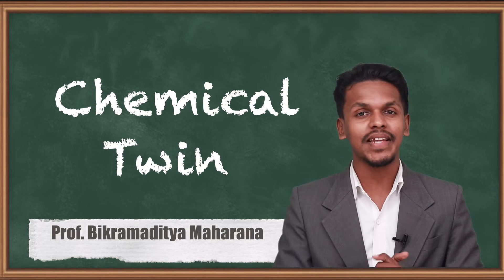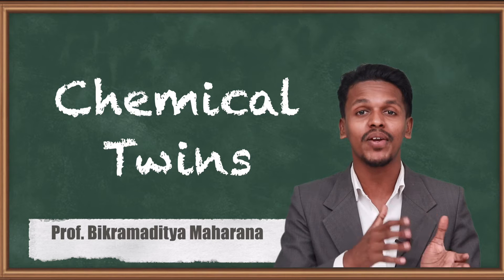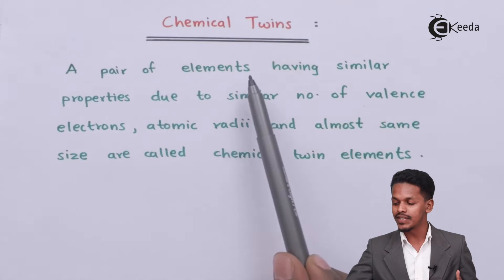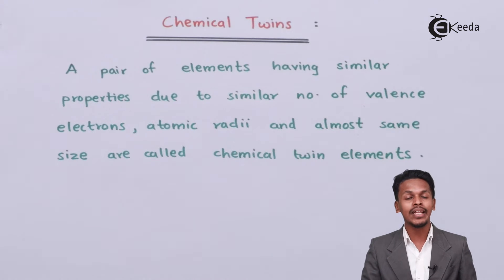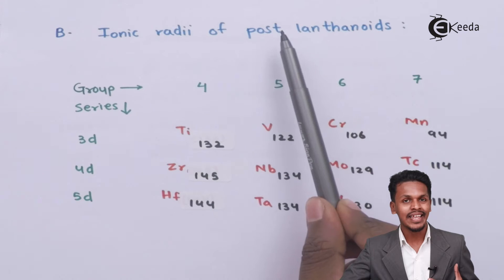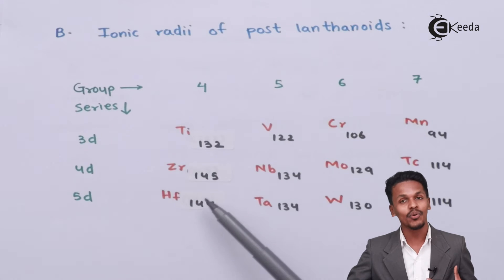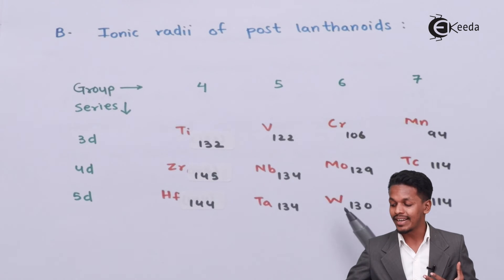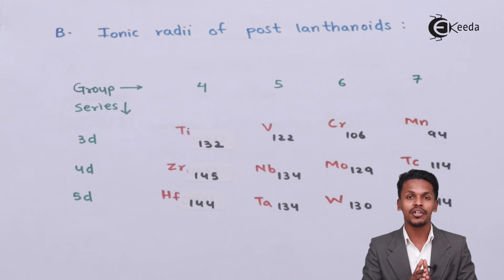Chemical Twins - D and F Block Elements - Chemistry Class 12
Chemical Twins Video Lecture from D and F Block Elements Chapter of Chemistry Class 12 for HSC, IIT JEE, CBSE & NEET.

Happy Learning : )